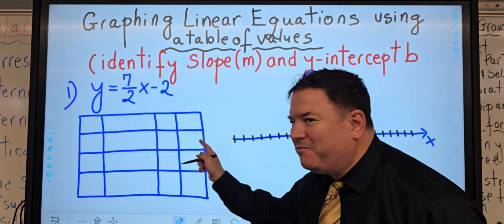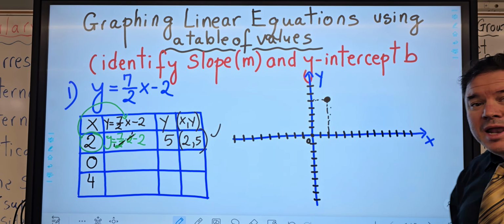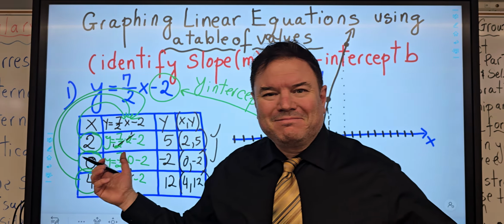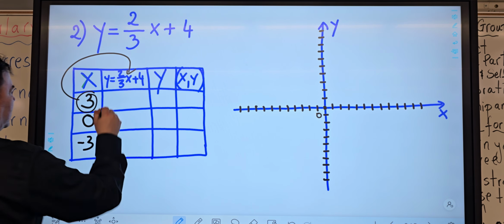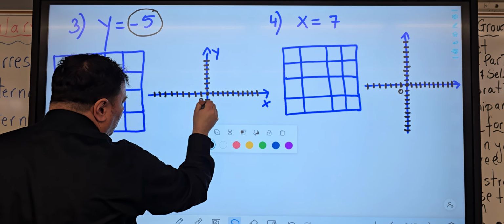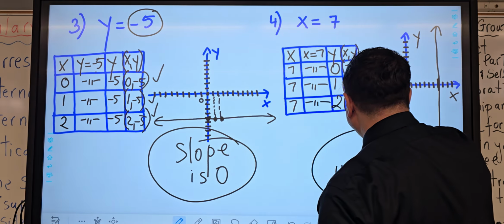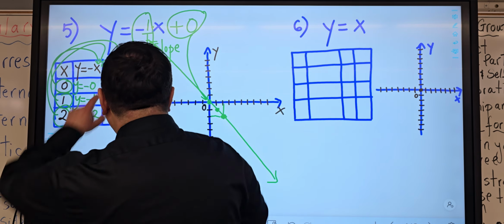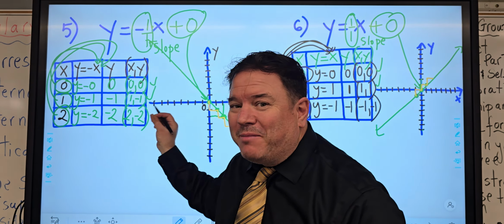SO STEEP I HAD TO JUMP! Mr. Dobrescu's Epic Stair Jump to Explain Slope - Conquering Slope and Y int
In this video, Mr. Dobrescu breaks down linear equations step by step in a clear, simple, and energetic way --even demonstrating slope with his famous stair jump! Students will learn how to:
* Graph Linear Equations Using a Table of Values
* Work With Equations That Involve Fractions
* Graph Vertical Lines When X equals a number
* Graph Horizontal Lines When Y Equals a Number
*Understand and Graph Special Patterns like y = x and y = - x
* Identify and Explain Slope and Y - Intercept
This lesson walks through each example step by step so students can see exactly how numbers turn into points, and points turn into graphs. Whether the slope is positive, negative, steep, or gentle -- Mr. Dobrescu makes it visual, interactive, and easy to follow.
Perfect for middle school math students learning about linear equations, slope (rise over run), and coordinate  graphing.  Get ready to rise, run,... and maybe even jump into Understanding!